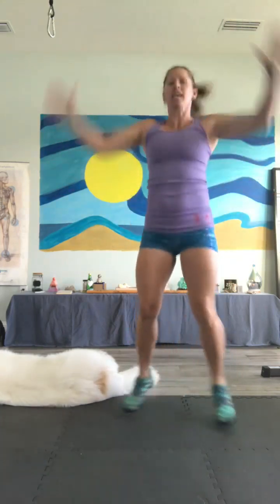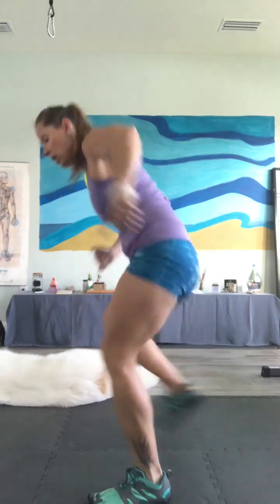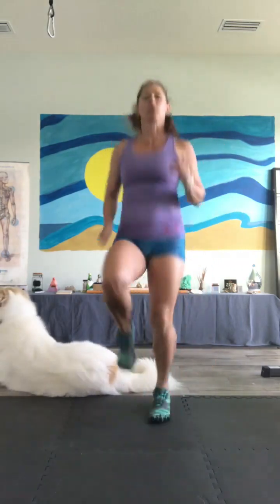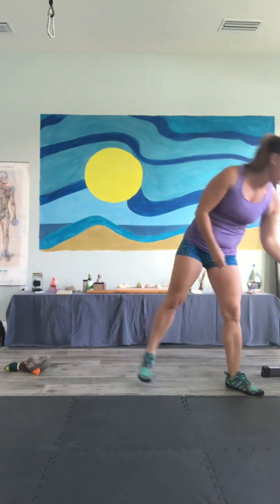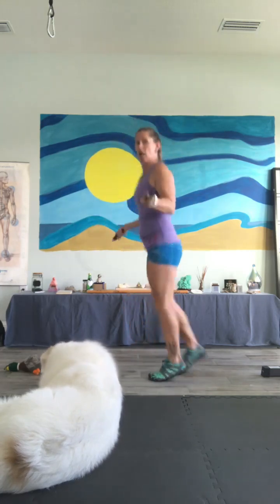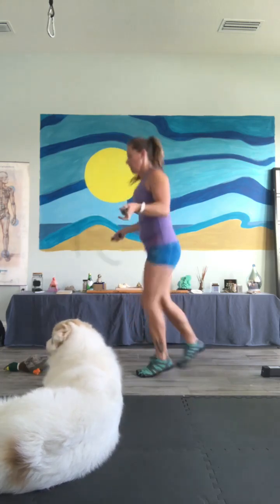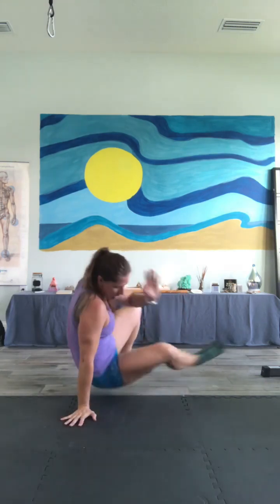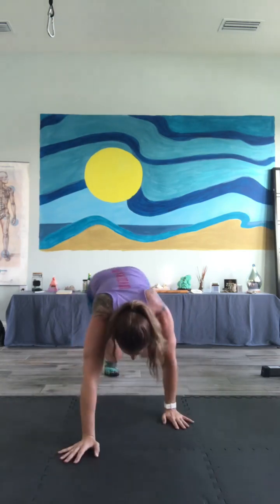March Madness day 08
Cardio circuit with some Core work.
You'll need a jump rope and your thinking cap